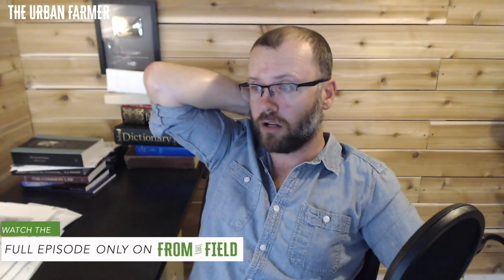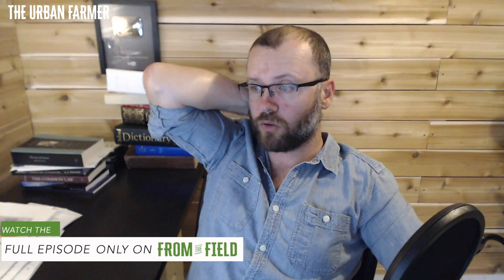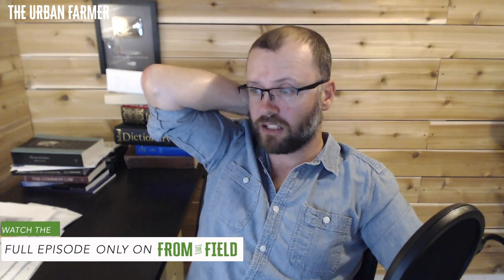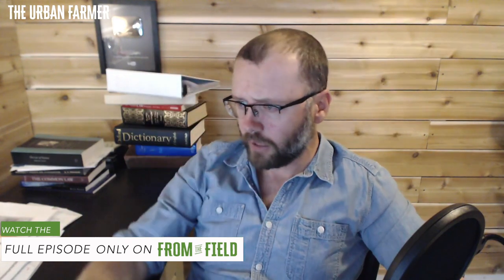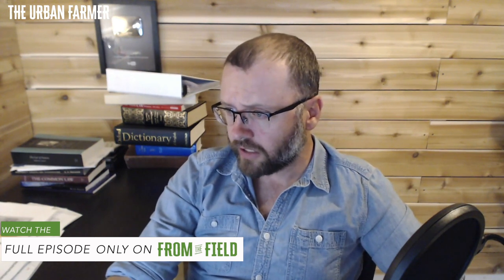Weed Management (Bermuda Grass) - Livestream Q&A [Listen In]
Breaking ground and weed management are two aspects of farming that can be very challenging. Join From the Field expert Curtis Stone in this livestream clip as he discusses these topics. The entire livestream can be found exclusively on fromthefield.tv